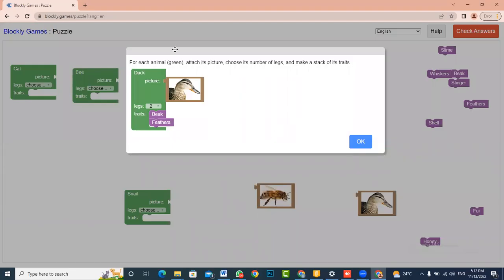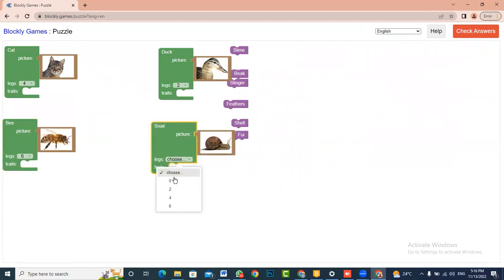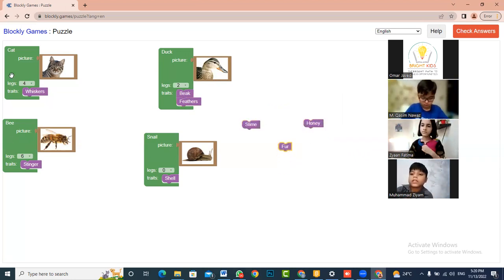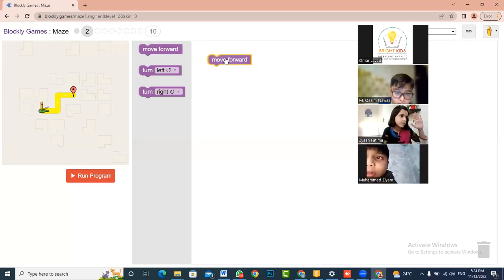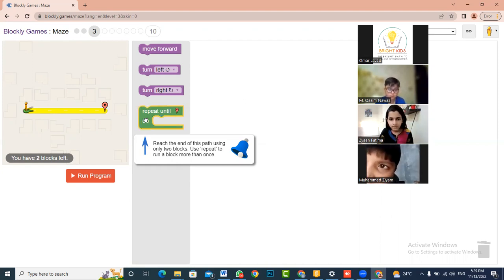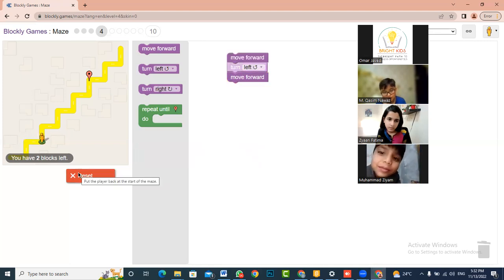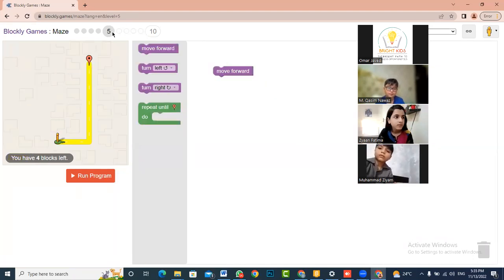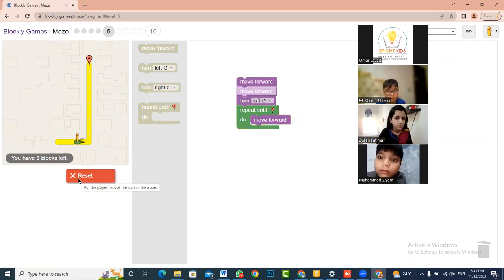Scratch Coding Batch 11 13th Nov 2022